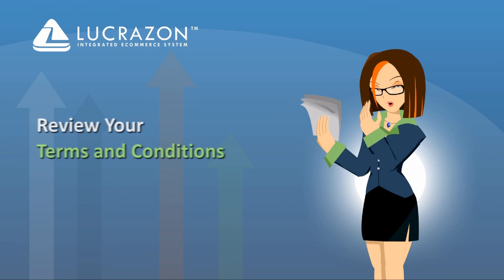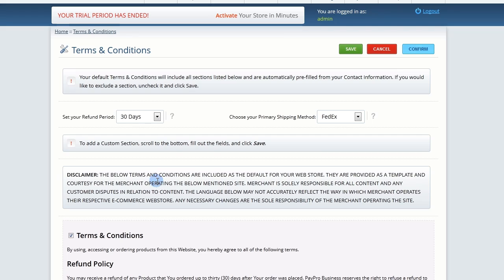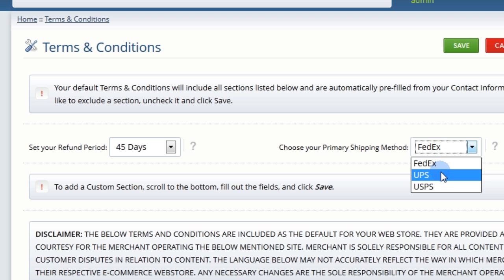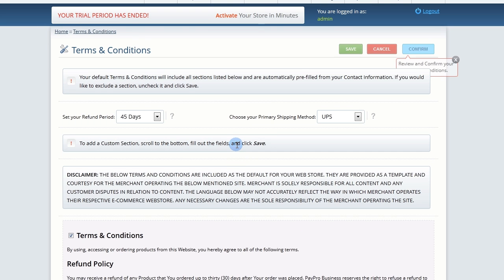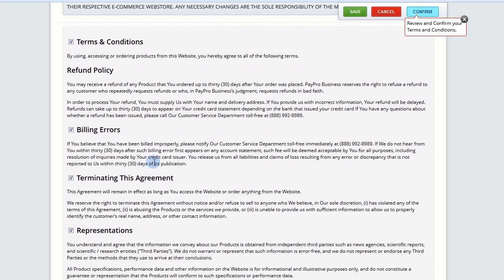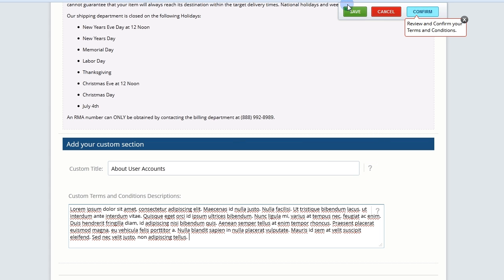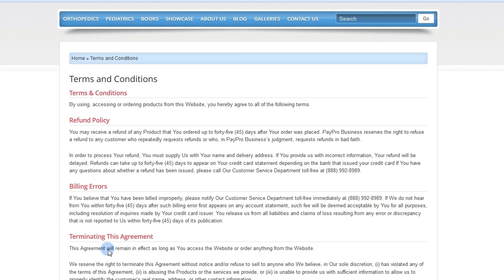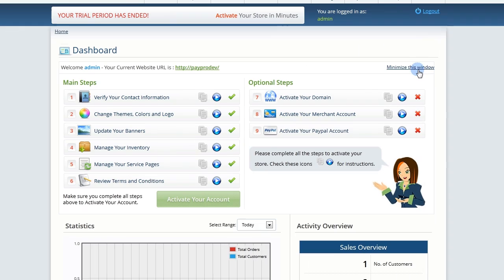Webstore Setup - Step 6 - Review Terms and Conditions by Lucrazon Ecommerce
Video Tutorial of the Lucrazon Ecommerce Admin Panel- Step 6 - Review Terms and Conditions

Get your online business running in minutes with Lucrazon's total Ecommerce solution that includes:

Merchant Account
Shopping Cart with Built-In Payment Page
Website Builder
Lead Forms
Online Reporting
Web Hosting

Start your business, today!